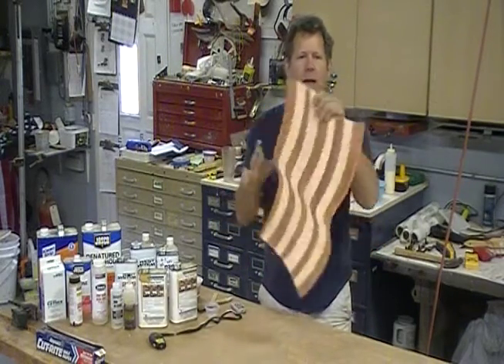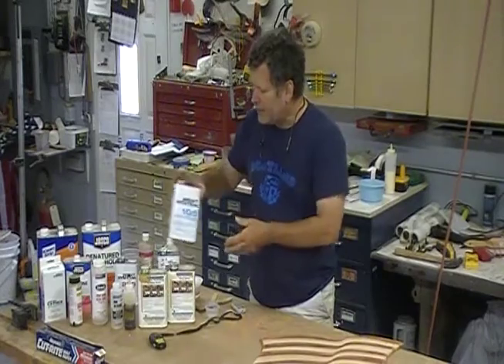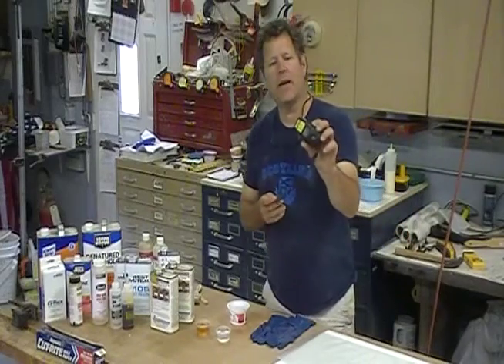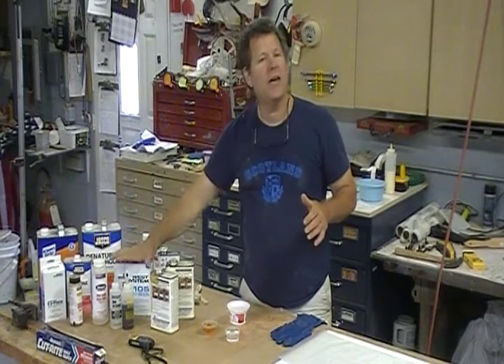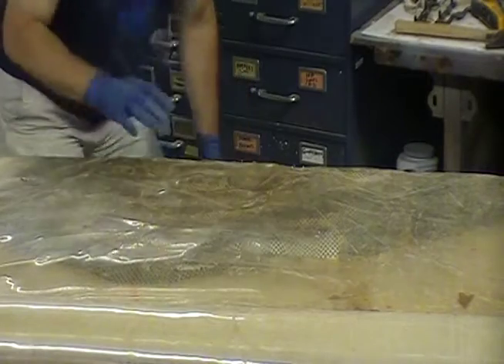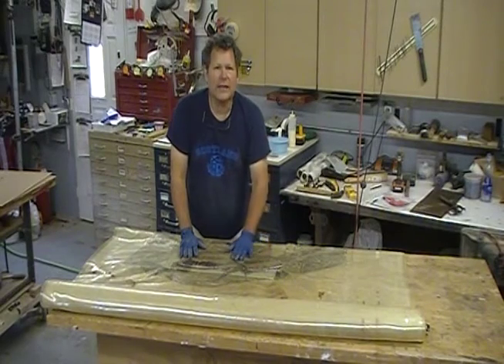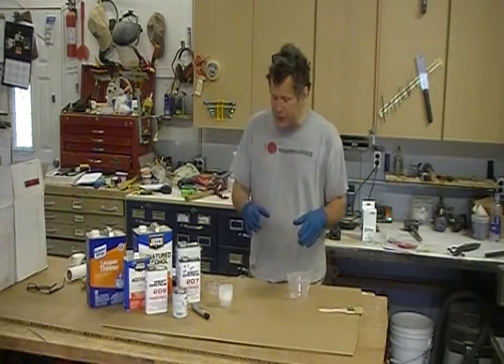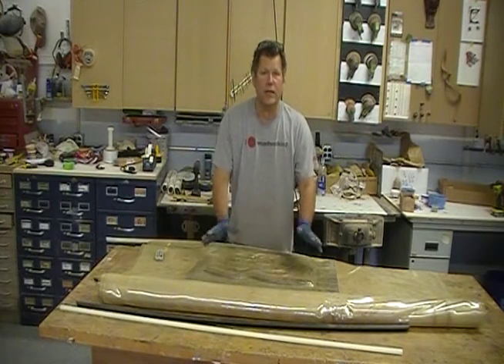Epoxy Infused Wood by Scott Grove from ImagineGrove.com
Infusing wood with epoxy can significantly increase its physical properties and water resistance.  I demonstrate my triple threat method:  infusing with lowing the viscosity, thermal contraction and vacuum and share one important lesson I learned during this demo. Enjoy from ImagineGrove.com